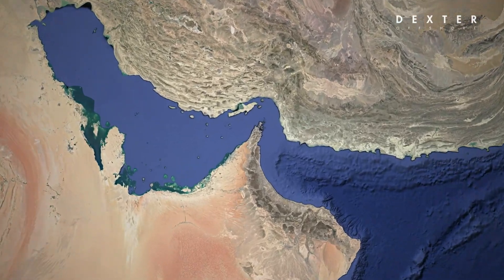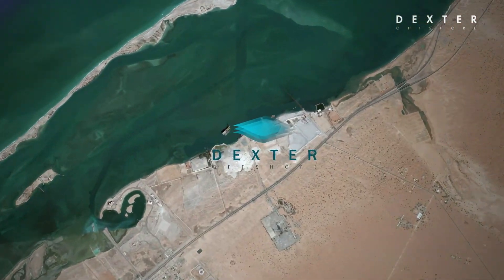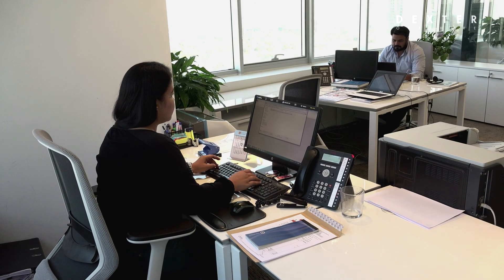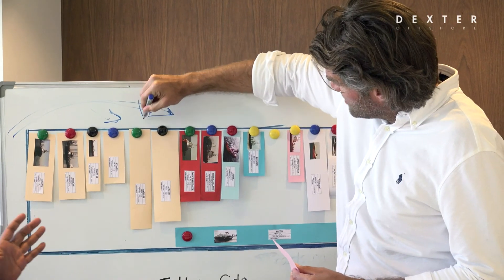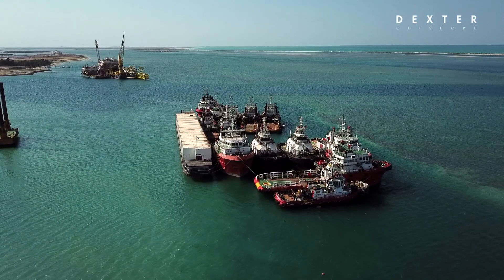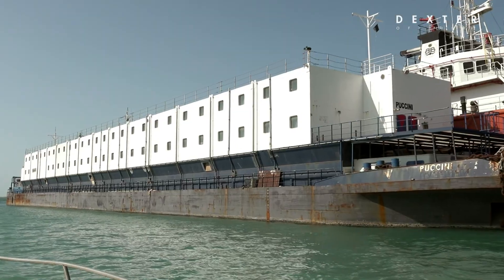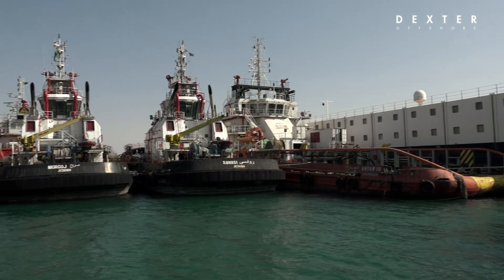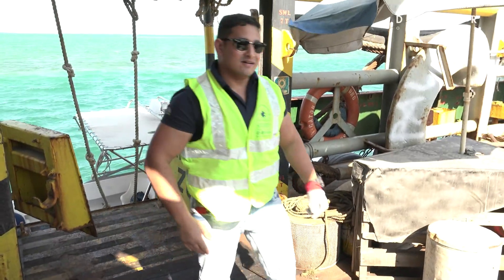Dexter Offshore / parking at sea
Dexter Offshore presents unmanned parking at sea in the UAE. Sheltered and secure.